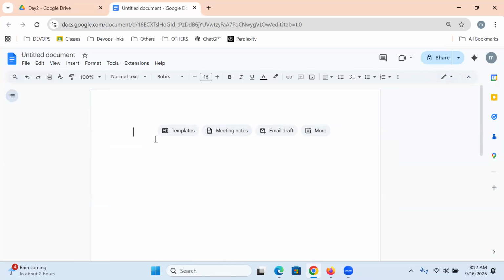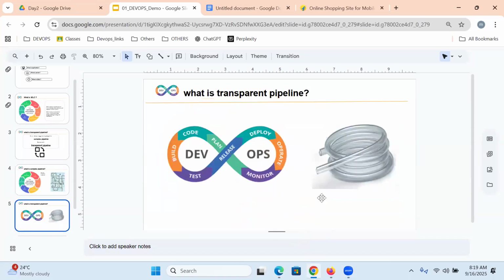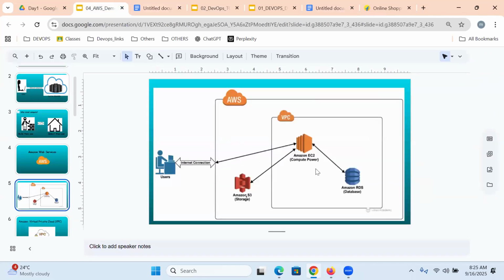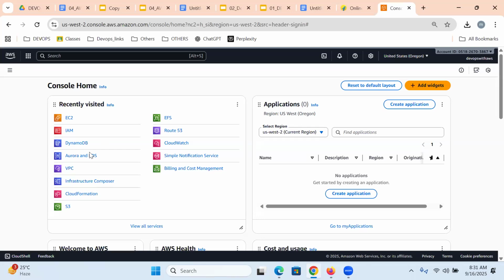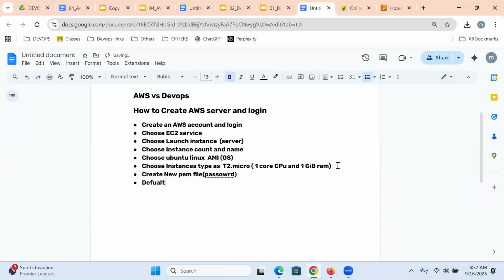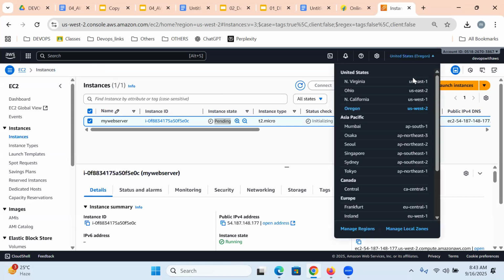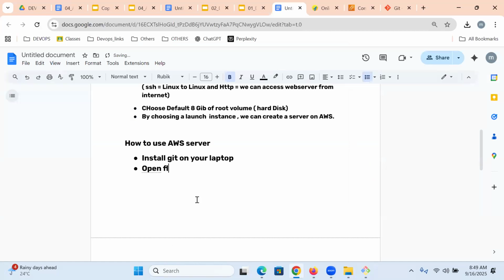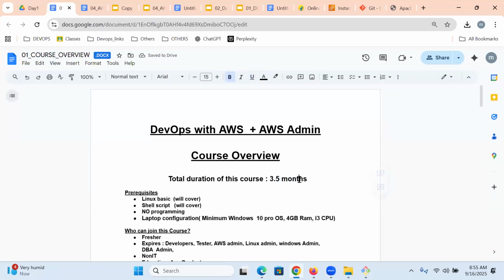DEVOPS with AWS & AI tutorials || Demo - 2 || by Mr. Maha On 16-09-2025 @8AM (IST)